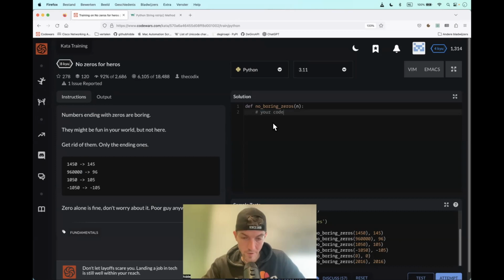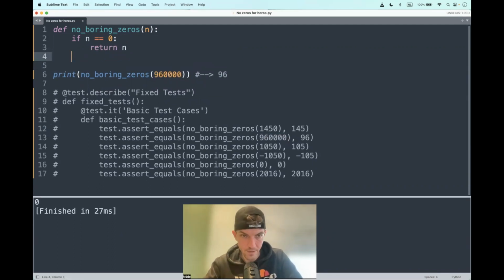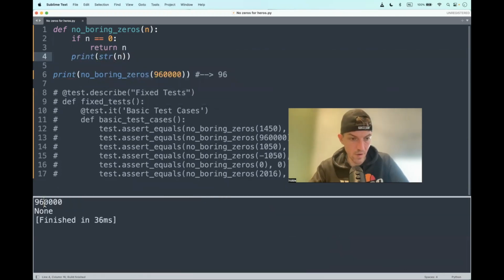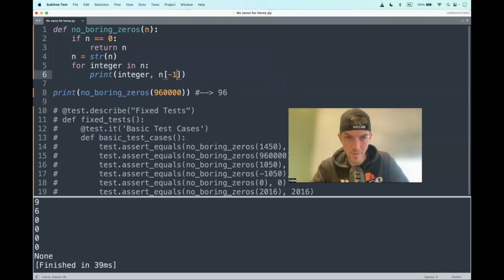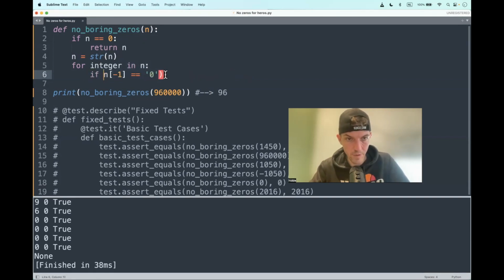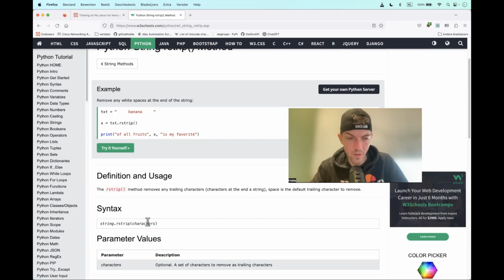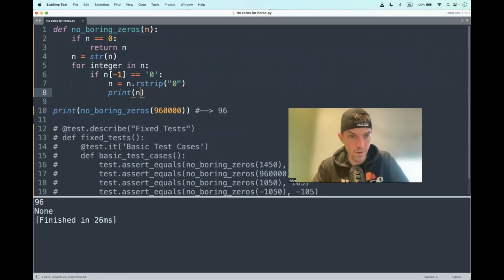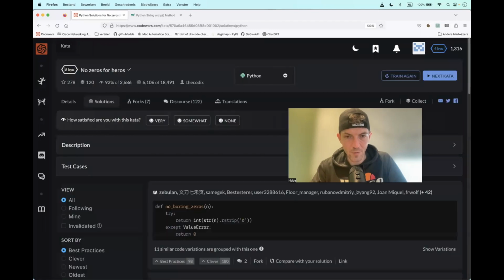Codewars (Python🐍) | No zeros for heros | kyu8